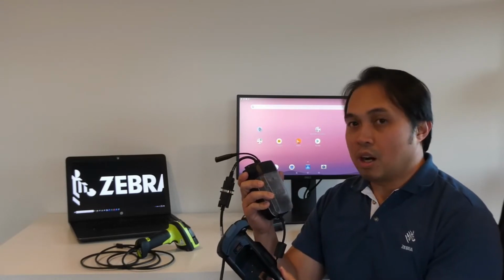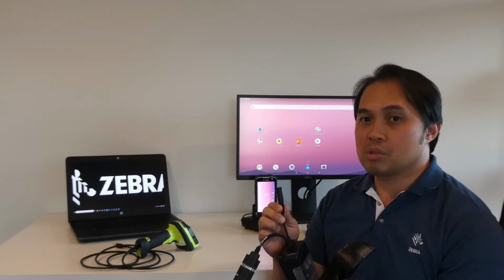Tips from our engineers – Connecting peripherals to mobile devices in your vehicle | Zebra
Rico Allan Ongcoy shows you how to use the Zebra Vehicle Data Communication and Charge Cradle Kit with USB I/O Hub to connect peripherals such as printers, barcode scanners and audio accessories.